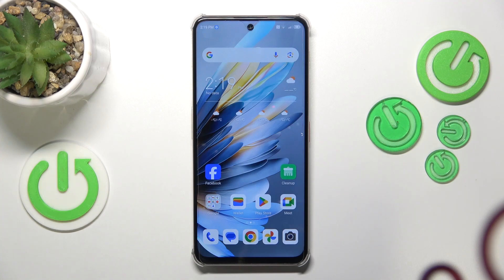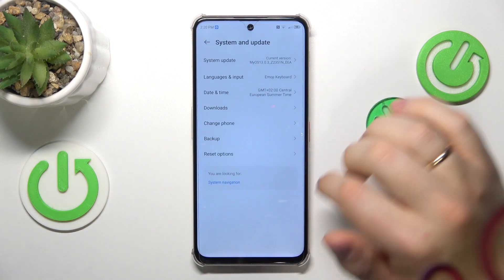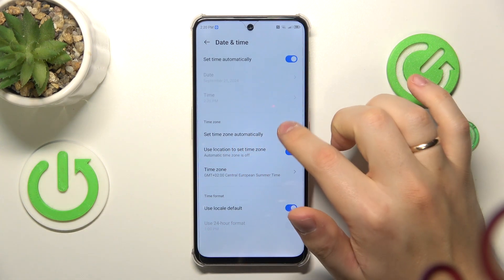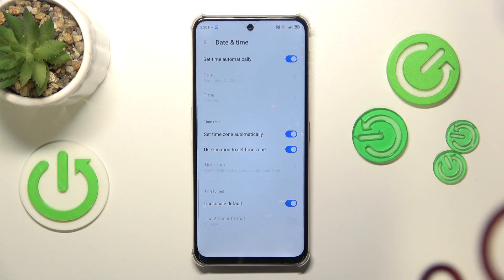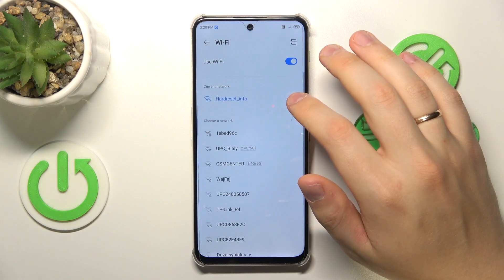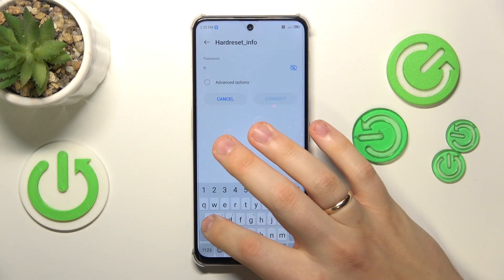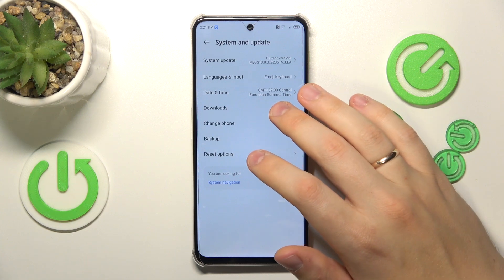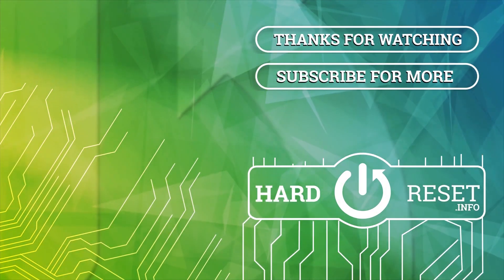How to Fix Wi-Fi Connectivity on NUBIA Focus Pro 5G – Connection Settings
Are you experiencing Wi-Fi connectivity issues with your NUBIA Focus Pro 5G? No worries! We will help you - in this video, we’ll walk you through essential troubleshooting steps to resolve problems like weak signals, frequent disconnections and slow internet speeds. So check our guide now and discover expert tips to enhance your device’s Wi-Fi performance.

How to fix WiFi issues on NUBIA Focus Pro 5G? How to resolve WiFi connectivity problems on NUBIA Focus Pro 5G? How to optimize WiFi settings on NUBIA Focus Pro 5G for a stable connection? What are the common causes of WiFi issues on NUBIA Focus Pro 5G?